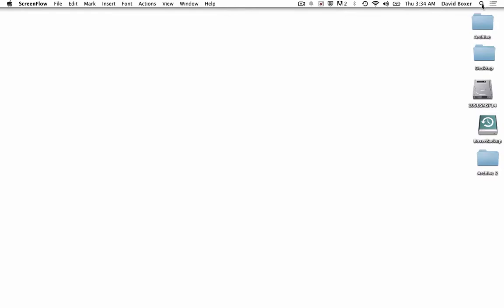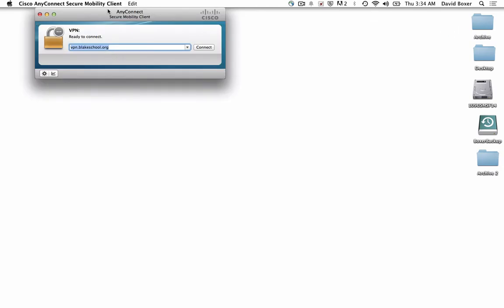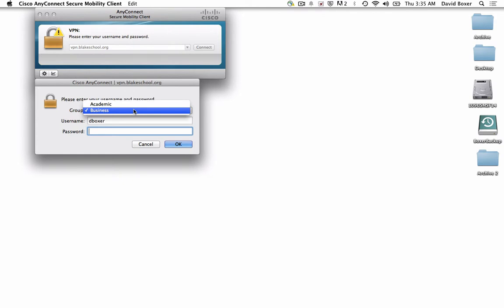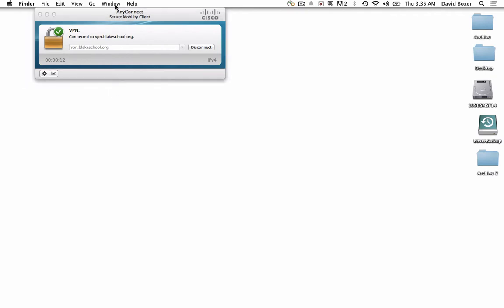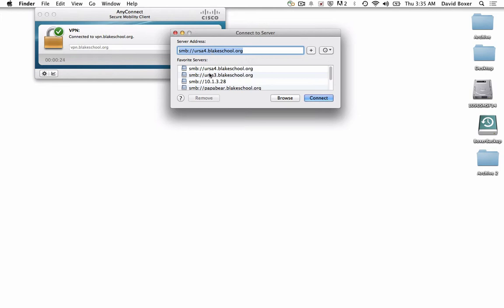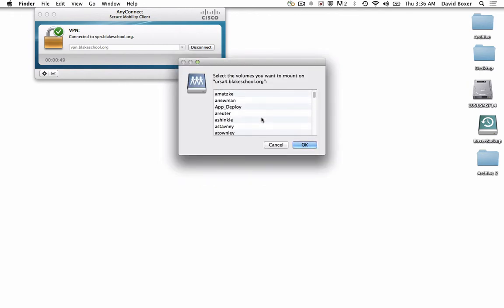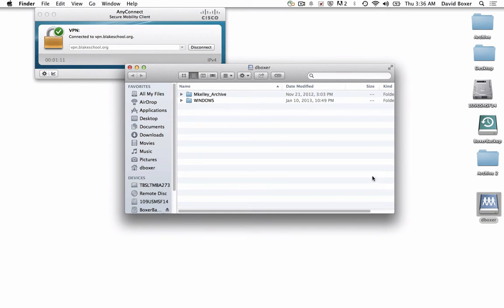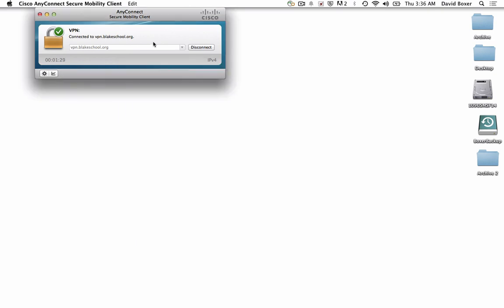Connecting to the URSA Business FileServer with the Blake Business using Cisco AnyConnect Client on